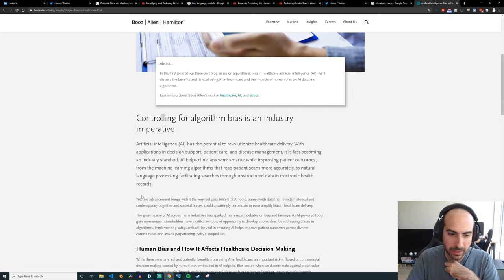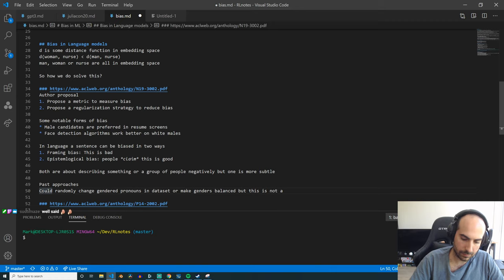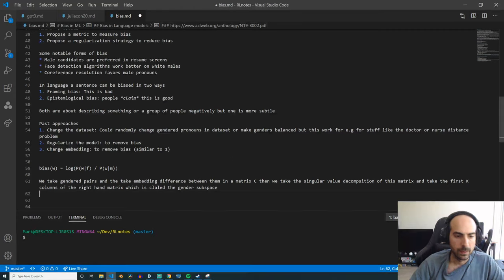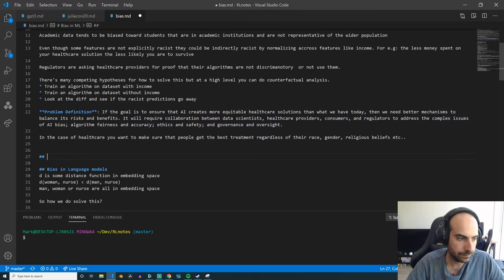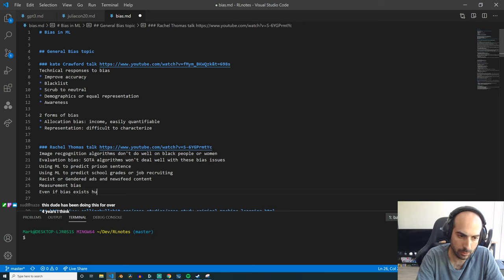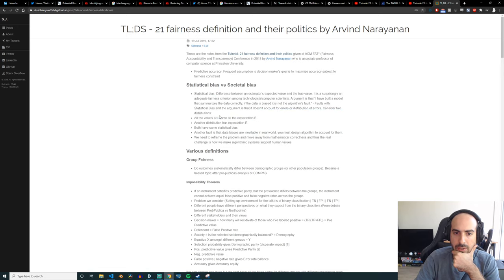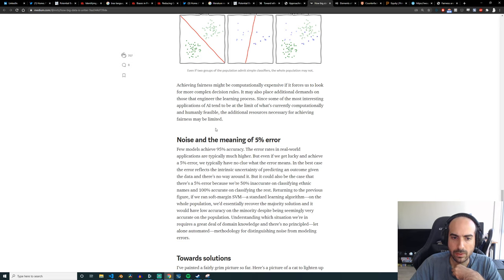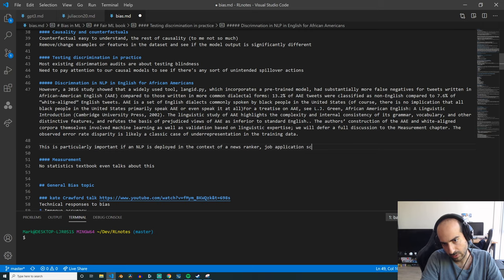Bias in Machine Learning Literature Review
If you're short on time here's a deck we made to summarize the main ideas from this talk